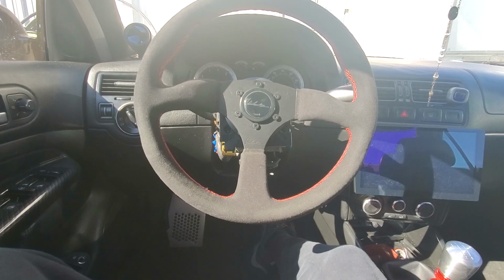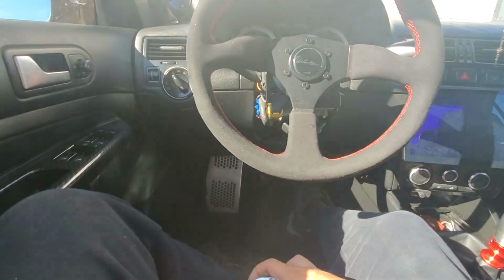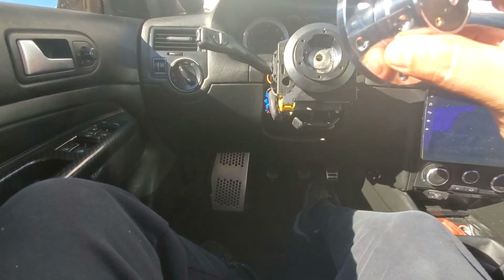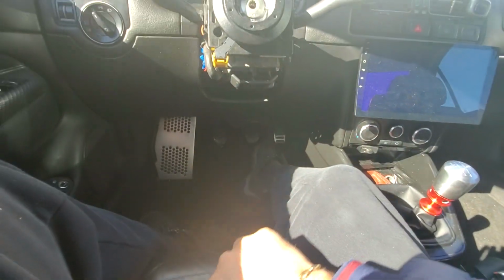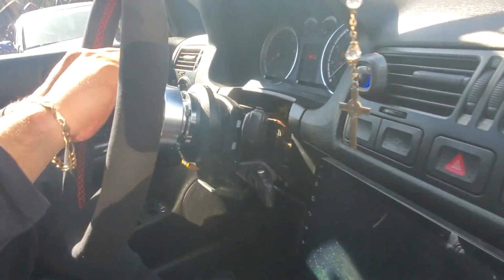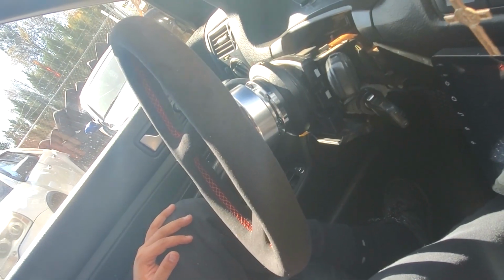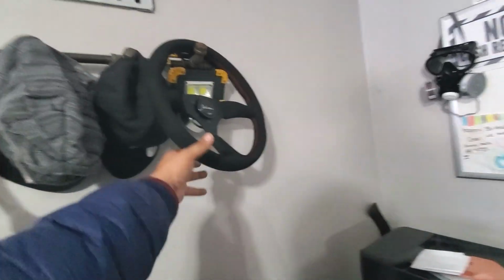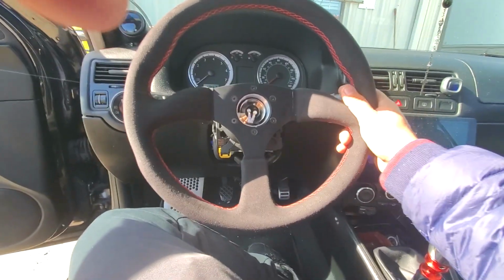how to install quick release steering wheel jetta mk4